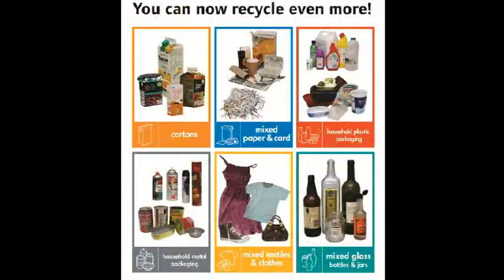What does it mean if I get a red tag on my recycling bin?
Information to help Lewisham residents stop contaminating their recycling bins.